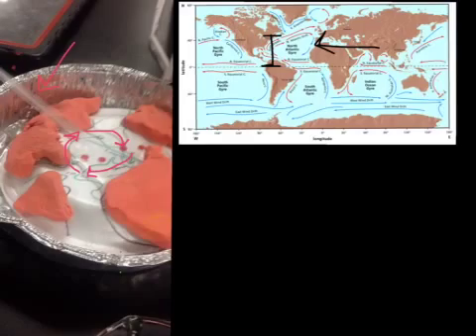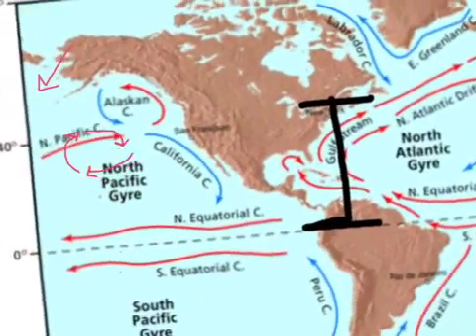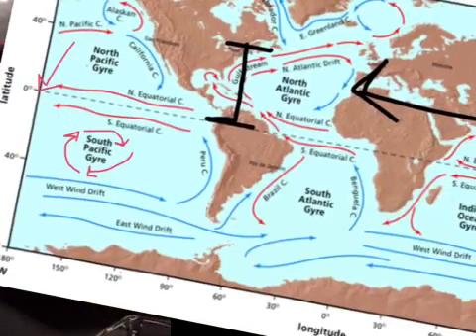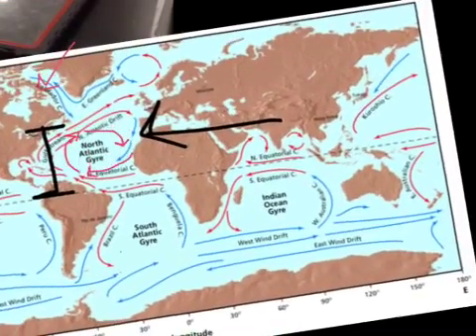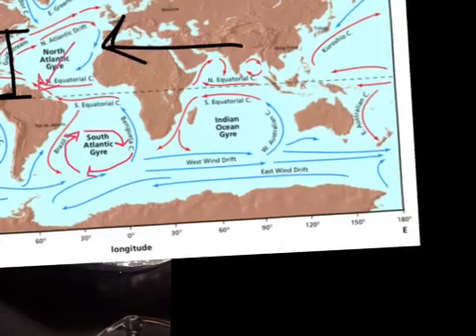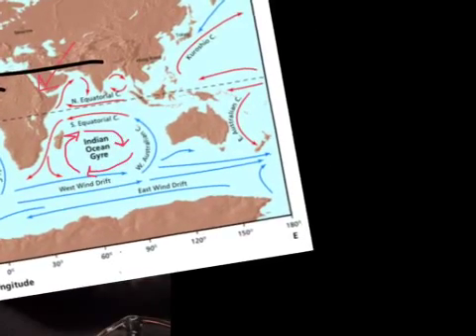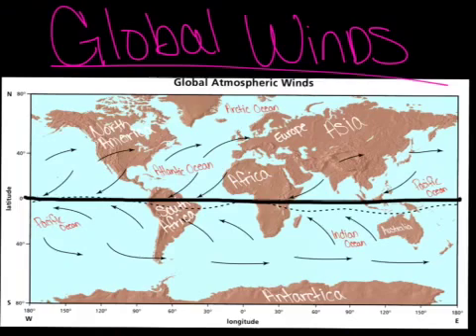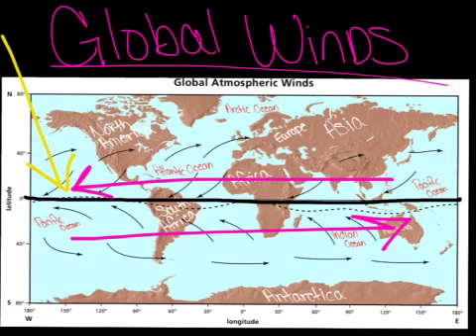Wind and Water Becoming Current-Morris, Trinity(p.3)